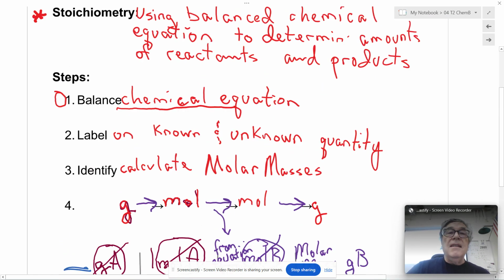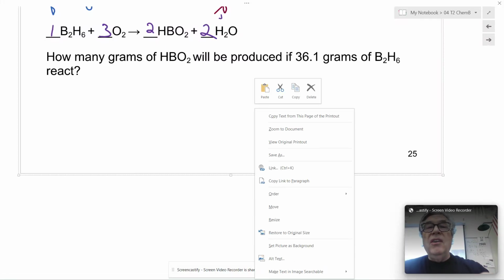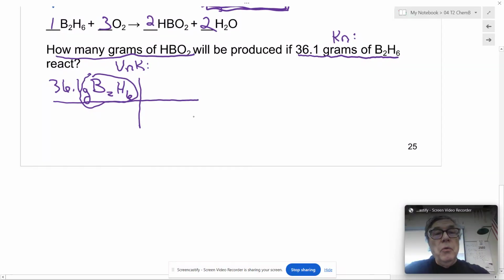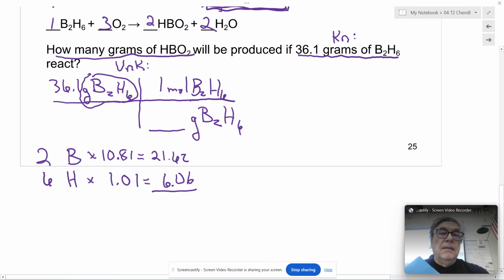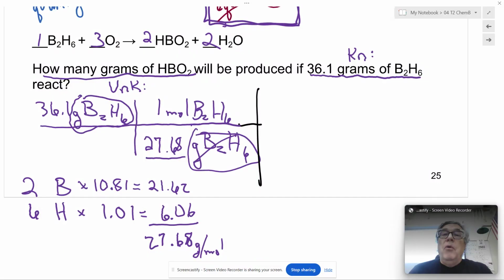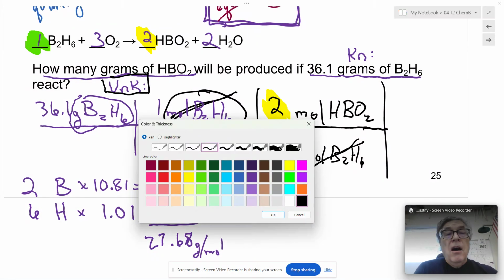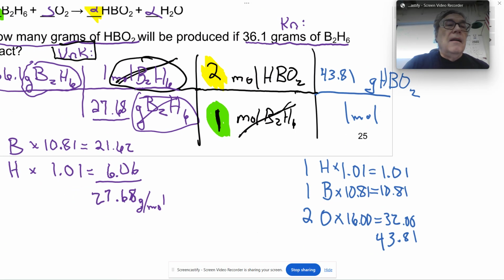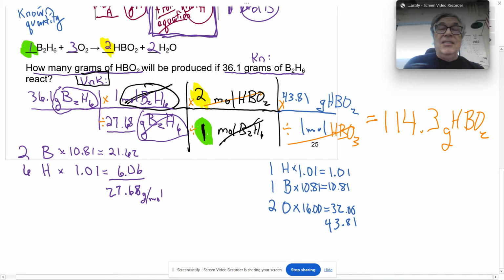Notes Stoichiometry pg 25 work packet